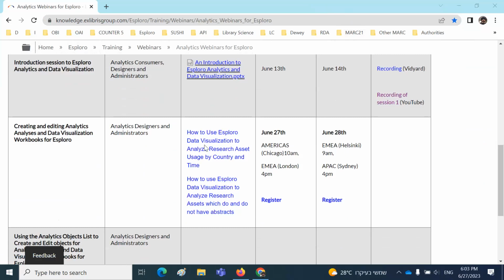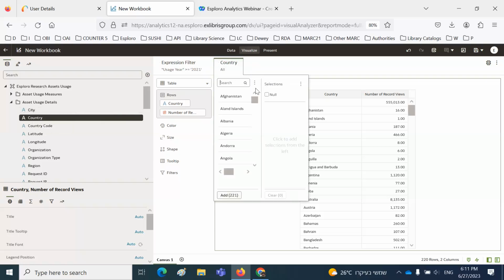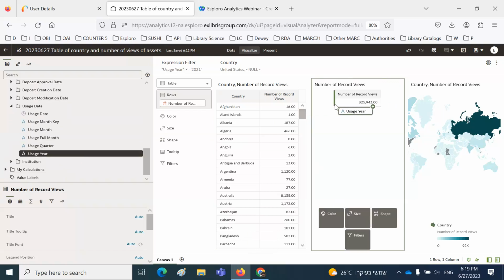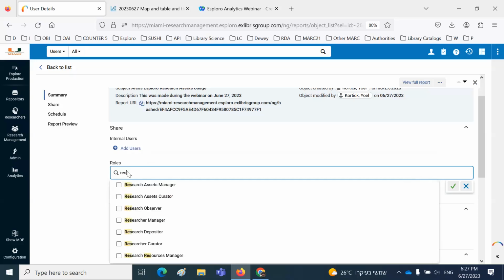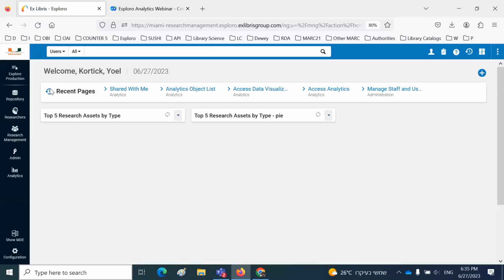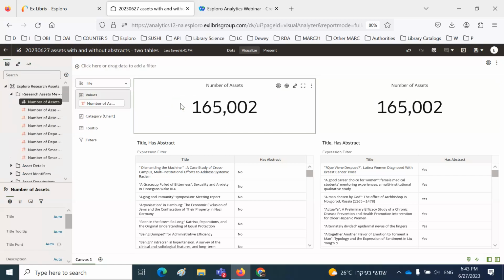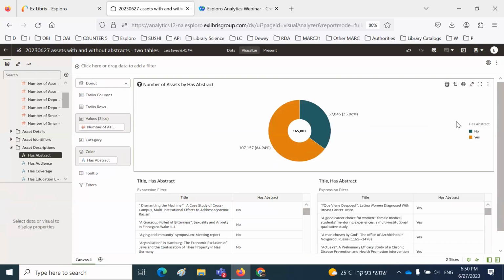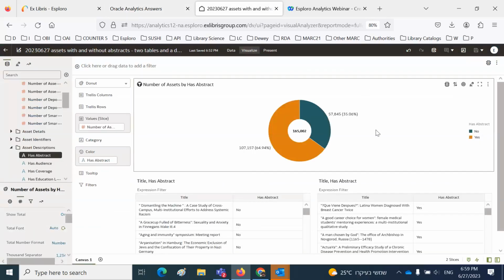Esploro Analytics & Data Visualization Workbooks (Part 2 of a 4 part webinar series) (June 27, 2023)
Yoel Kortick, Ex Libris Senior Librarian, provides here an introduction to Esploro Analytics and Data Visualization.  This is part 1 of a 4 part webinar series.  This session was recorded live on June 27, 2023.  For more details about the Esploro Analytics Webinar Series and supporting material